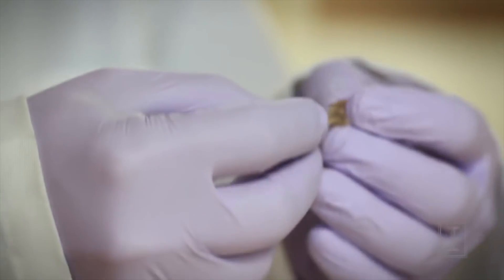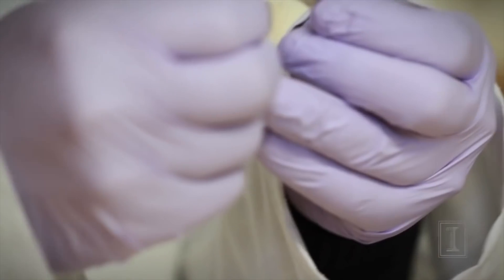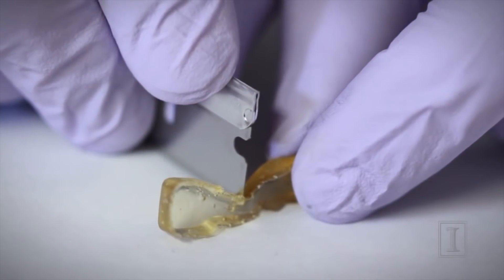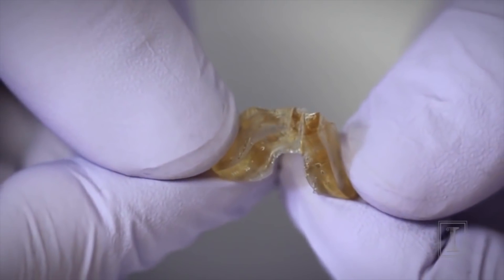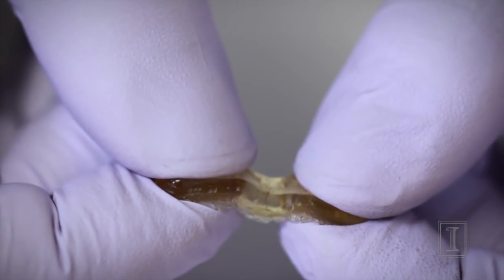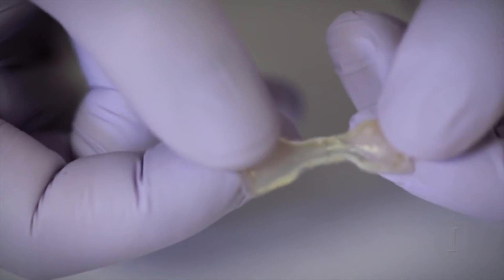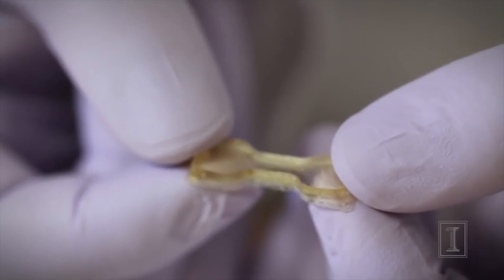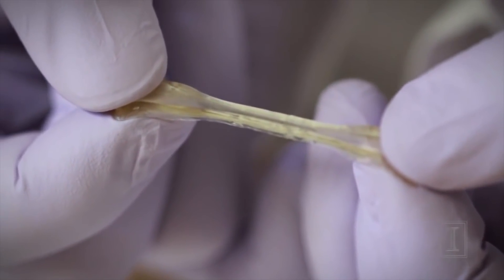Self-Healing Polymer?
Hey guys! Today I discuss a super-cool new self-healing polymer created by researchers at the University of Illinois. Using special techniques, scientists were able to modify the chemical structure of a common plastic to make it heal cracks and rejoin once being separated. The polymer is a tweak on polyurea, a material used in spandex, pipe lines, and paint containers.

The video above showing the polymer belongs to the University of Illinois at Urbana- Champaign, and all rights to that video belong to them. Great job, by the way!